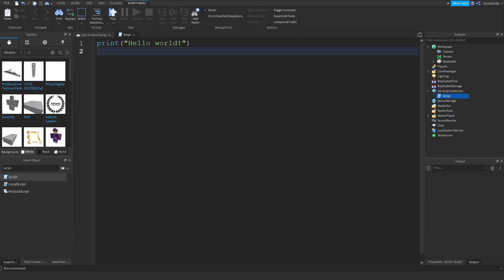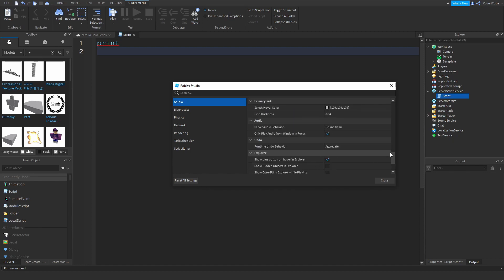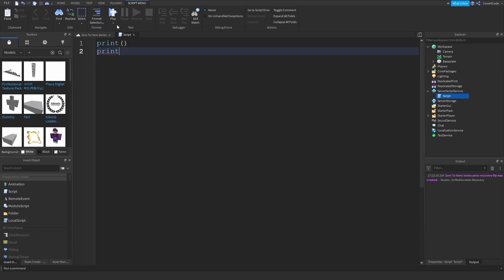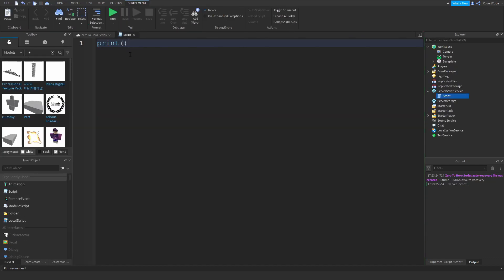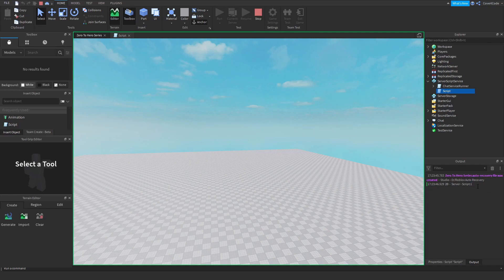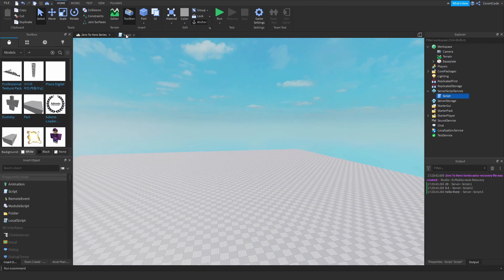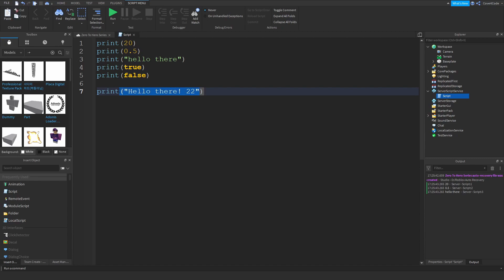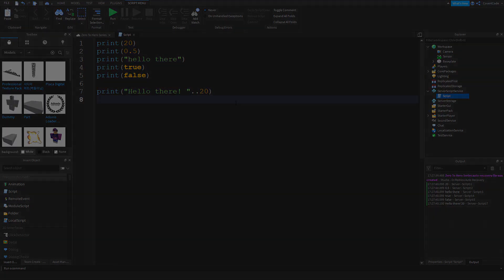ROBLOX How To Script: Printing (Zero to Hero #2)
This video covers how you can start using printing when you script on Roblox! This is part of a series of scripting tutorials which is for beginners who would like to master scripting on Roblox.